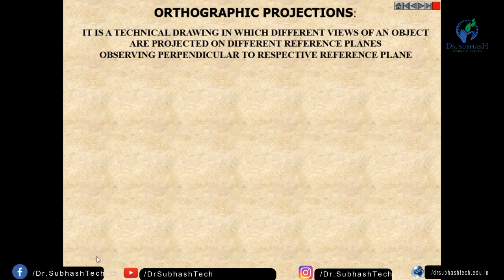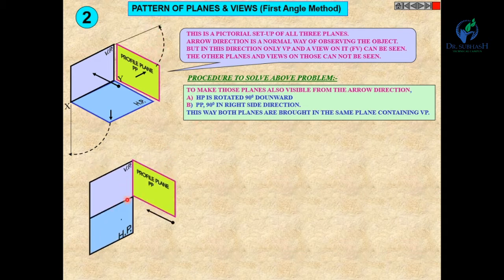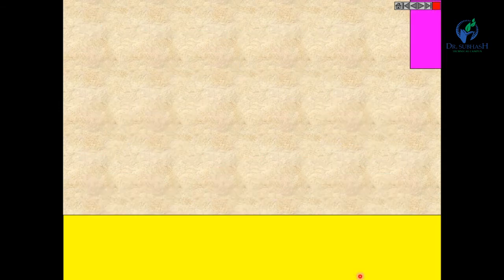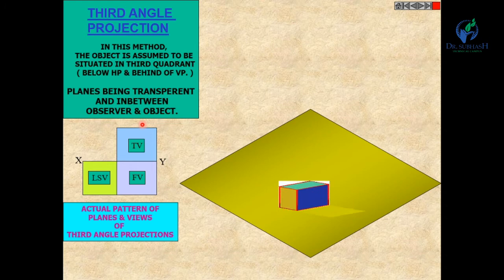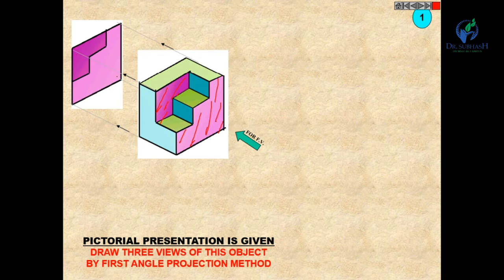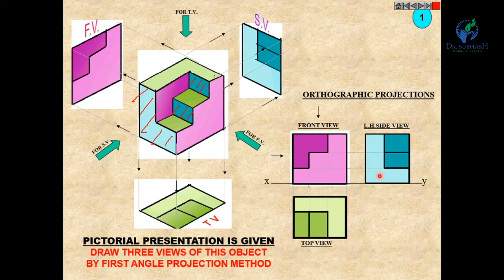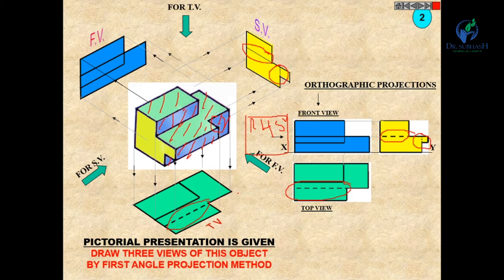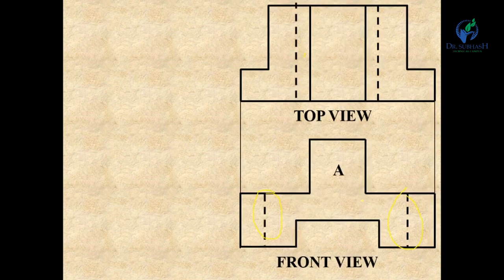Orthographic Projections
To understand how to draw orthographic projections of any Machine component